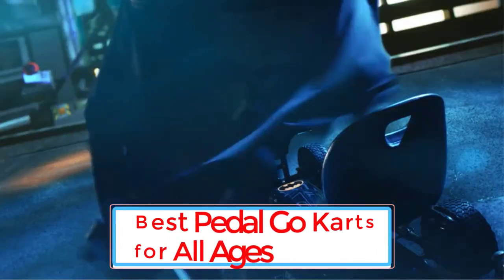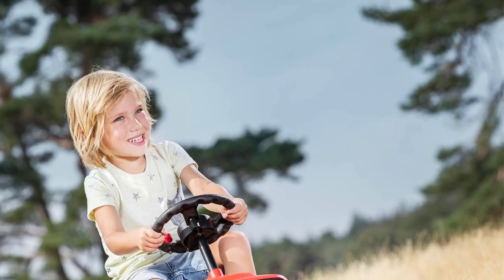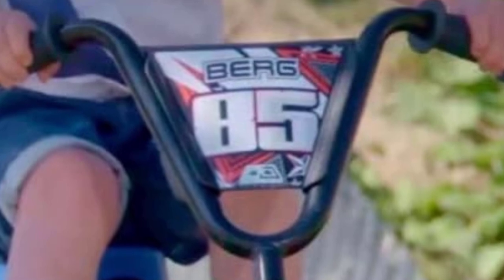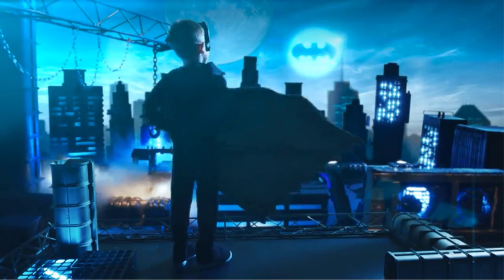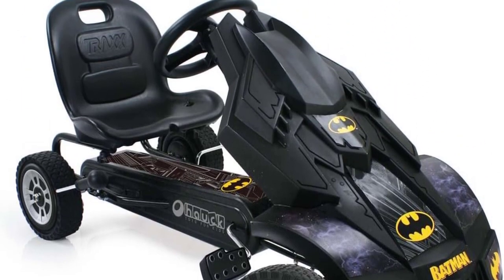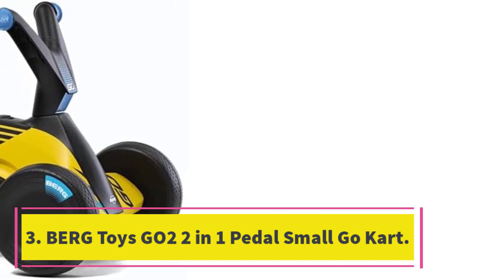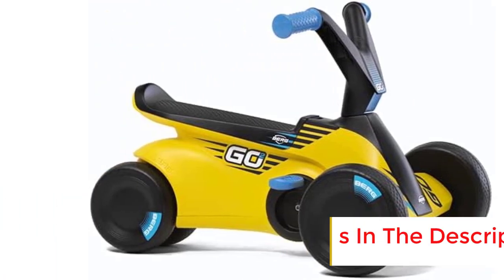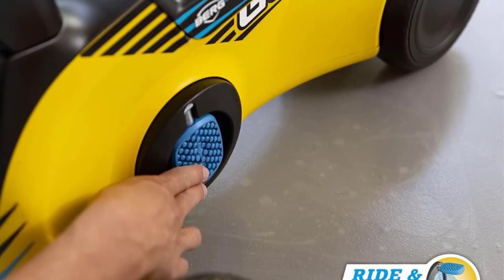✅TOP 8 Best Pedal Go Karts for All Ages for 2023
📌Best Pedal Go Karts Link📌:
1. BERG Pedal Go Kart. $225.00

 2. Hauck Speedster Batmobile Pedal Go Kart. $199.99

3. BERG Toys GO2 2 in 1 Pedal Small Go Kart. -45% $85.00

4. Costzon 4 Wheel Kids Pedal Go Kart. $99.99

5. Hauck Nerf Striker Go Kart. -16% $150.45

6. HONEY JOY 4 Wheel Pedal Go Kart. -14% $119.99

7. Hauck Speedster Heavy Duty Pedal Go Kart. $220.00

8.  Pedal Go-Kart. $323.08

Hey guys in this video we are going to be checking out the Best Pedal Go Karts You Can Buy Right Now. We made This List Based On Our Personal Opinion and hours of research & we have listed them based on the type of features and Price. We have Included options for every type of user so whether you are looking for the best budget.